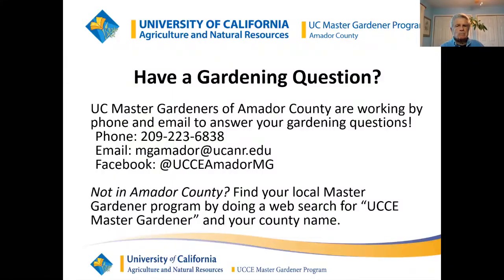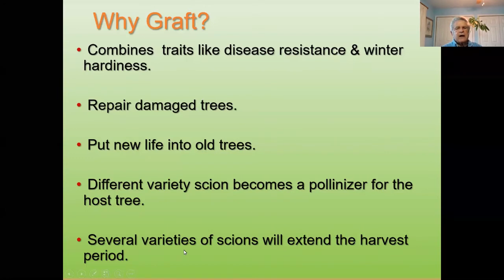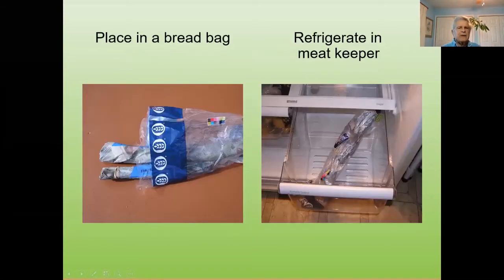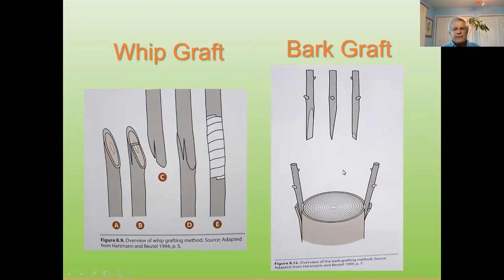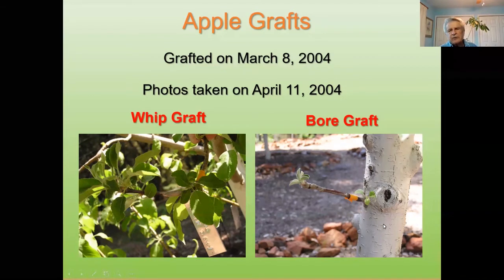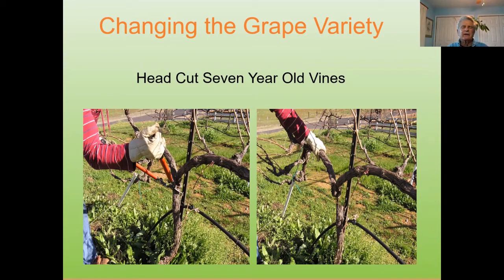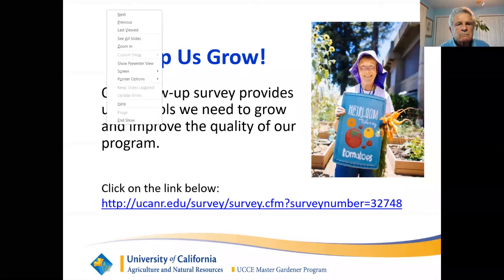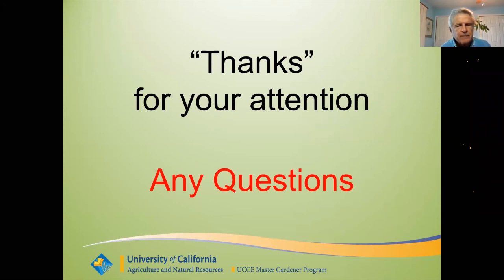Fruit Tree Grafting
Presented by the UCCE Master Gardeners of Amador County, February 13, 2021.
Our dormant season (late winter to early spring) is a wonderful time to expand the options in your fruit orchard.  Join our instructors as they demonstrate how to graft different varieties of fruit trees to provide an abundant, varied crop.  Graft scion exchange will not take place this year due to COVID constraints however, we will discuss various methods of grafting and how to have the best outcome.